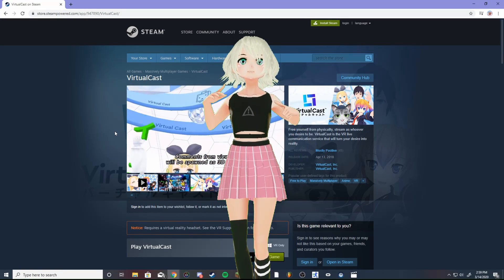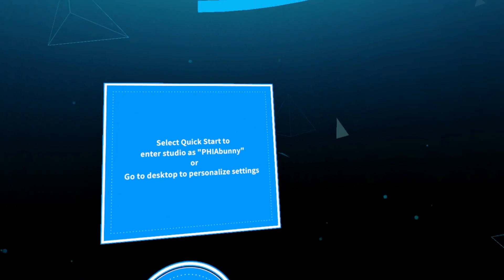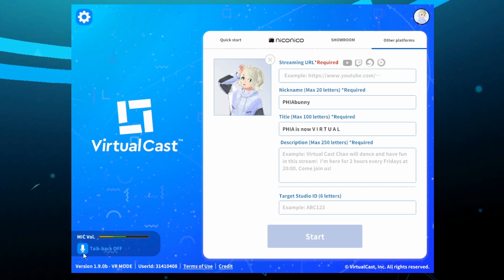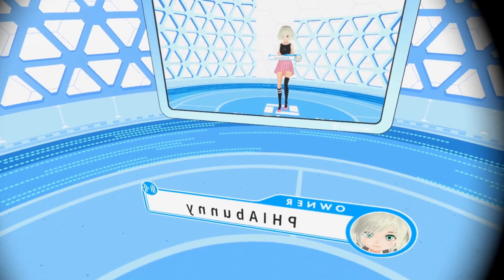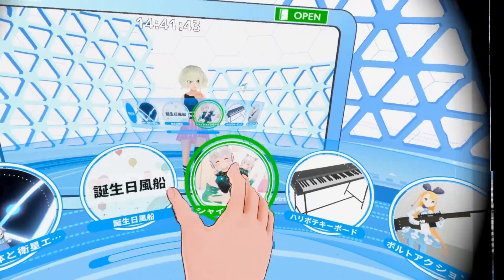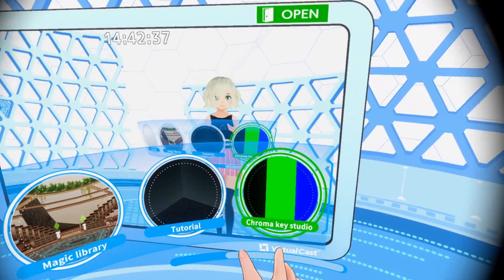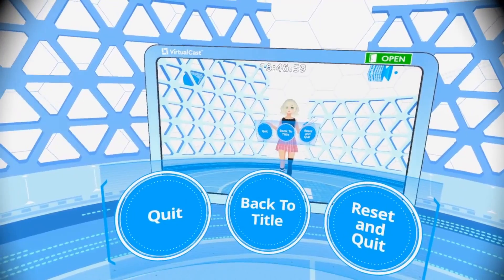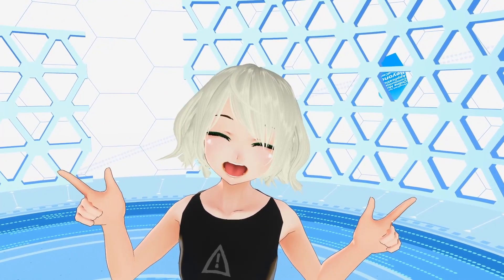Virtual Cast: Getting Started in Vtubing for FREE! (Tutorial)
Hey guys, switching it up this week and instead of doing a regular episode of TheVirtualRealityShow, I decided to do a tutorial on getting started in Virtual Cast, as I’ve been getting tons of questions about it. This is just an overview of some of the features and options available, since not a lot of people know about the program and are interested in Vtubing. I’m in the process of making a few more tutorials on specific features on using the app, but I’ll be returning to regular show episodes shortly. I am also planning on making some tutorials on tips for creating VRoid models. Let’s spread the Vtubing love! The English speaking Vtuber community is still small, but together we can grow it into something great.